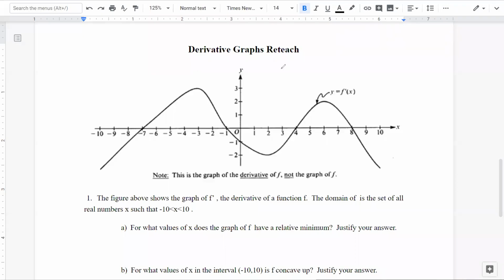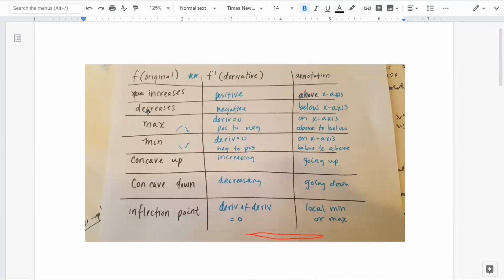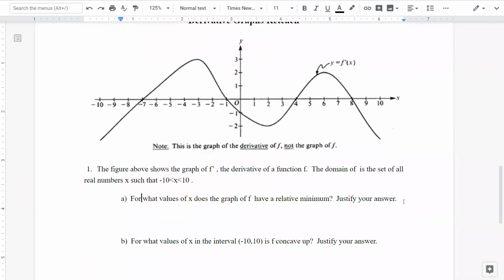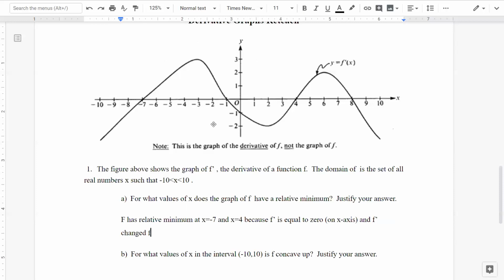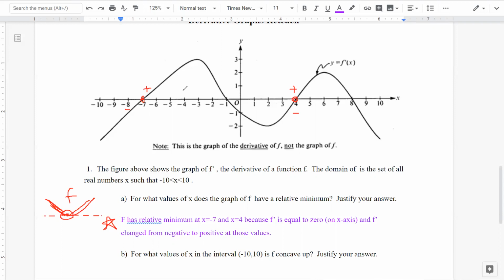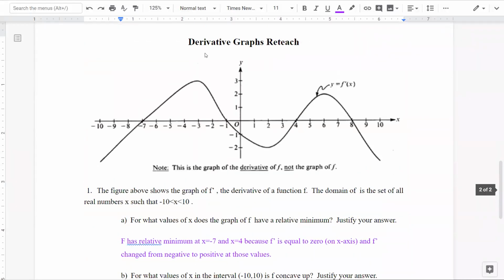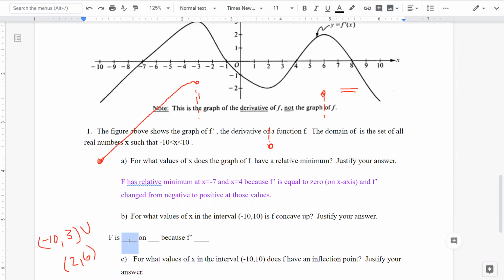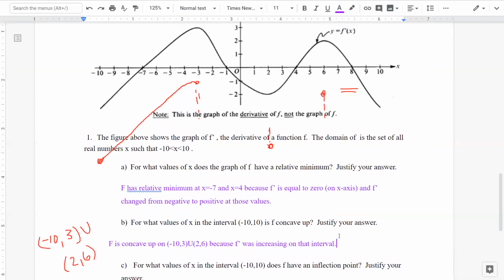Derivative Graphs Reteach